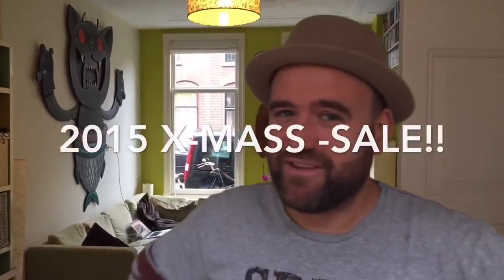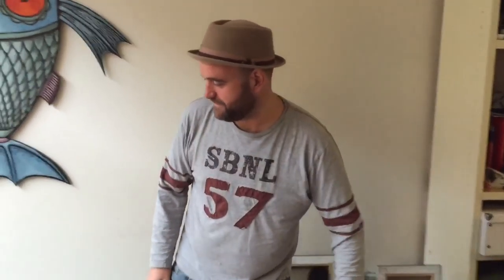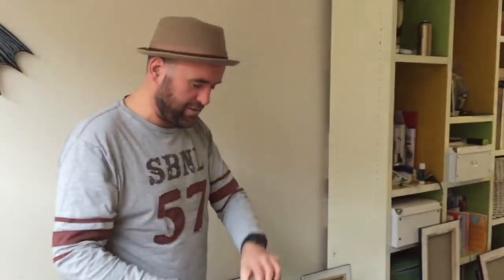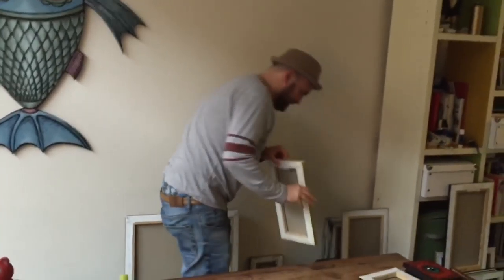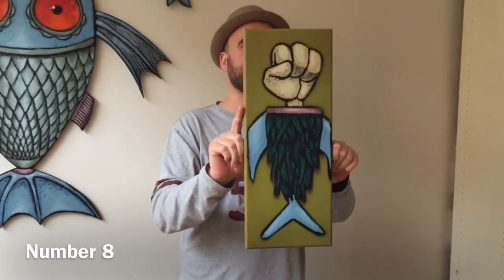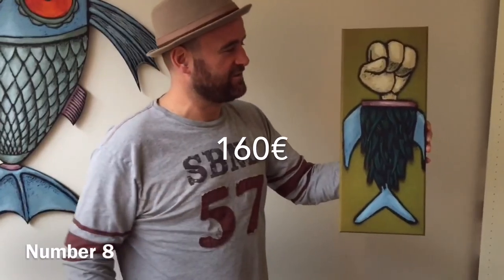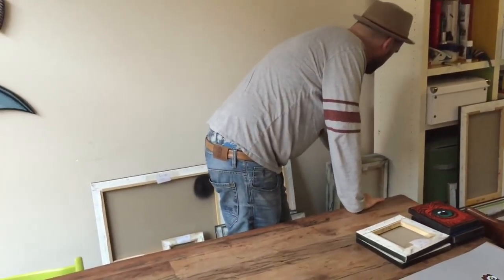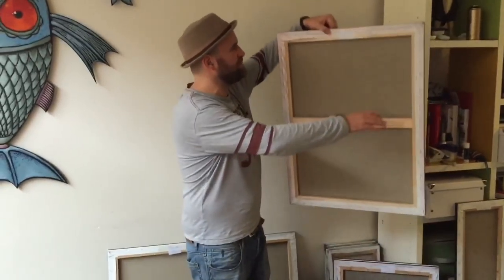Christmas Art Sale 2015